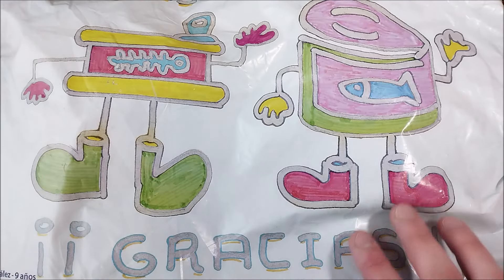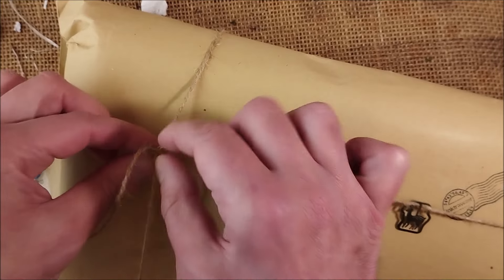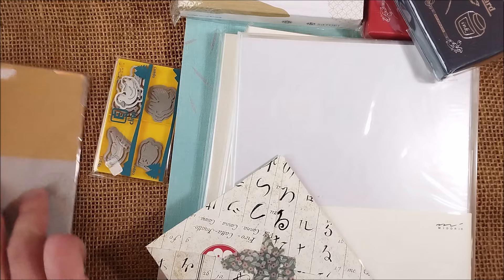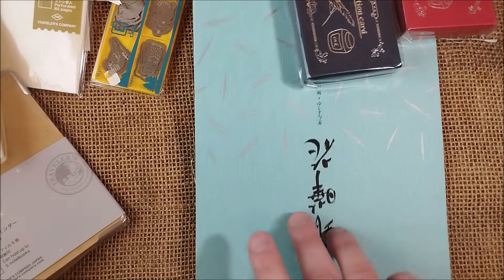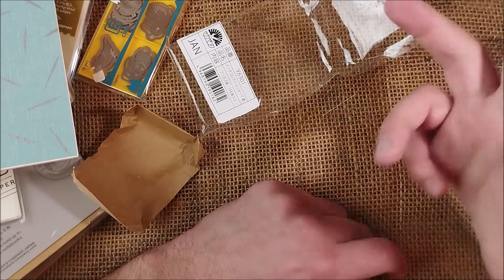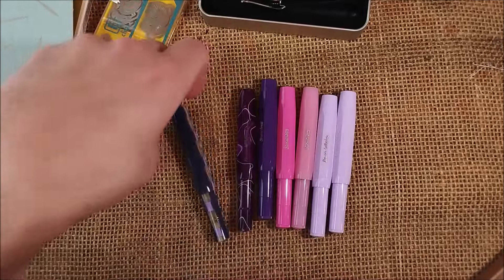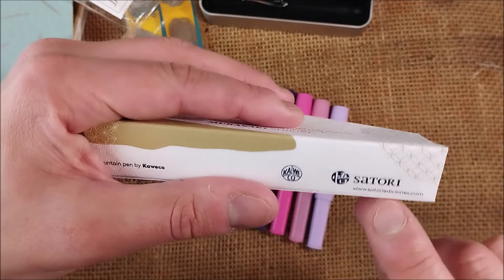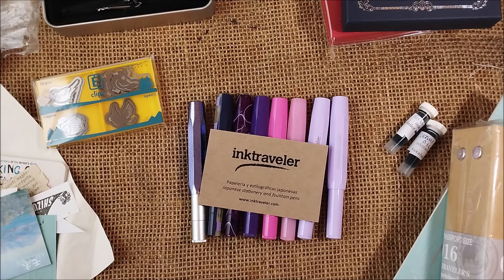Pen in a package from Inktraveler